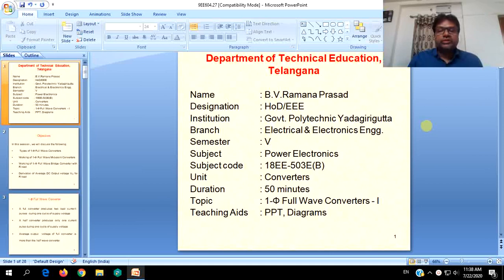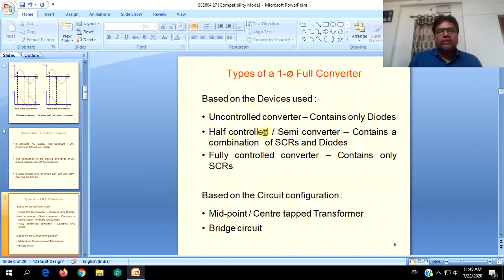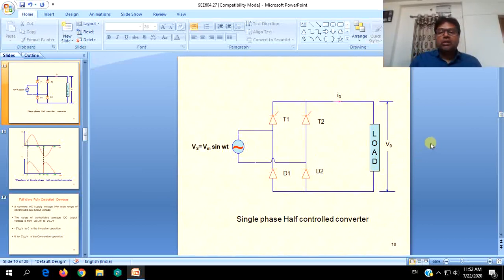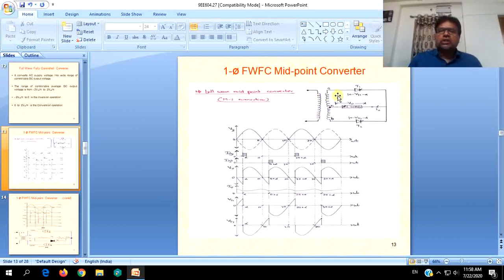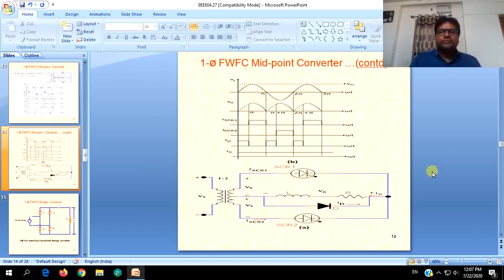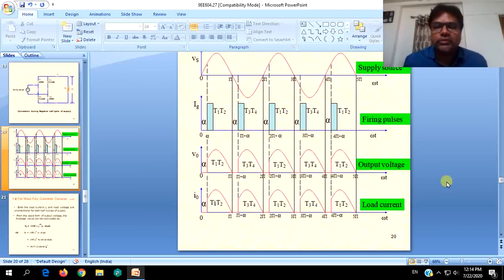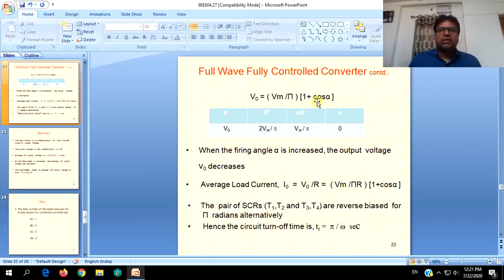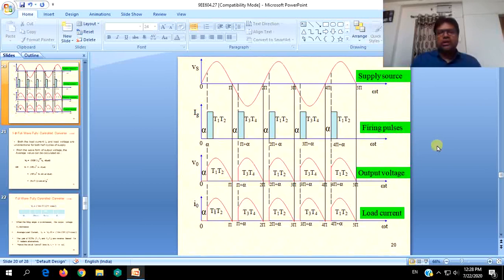Power Electronics - 13 - DEEE - Telangana - Rmn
1-Ф Full Wave Converters - I : Classification of FWC, Working of FW Controlled Converter with Mid-point configuration and Bridge circuit for R load